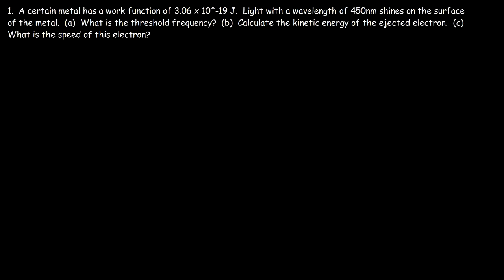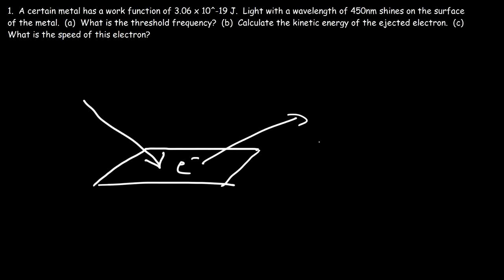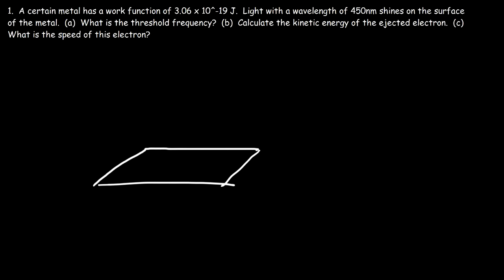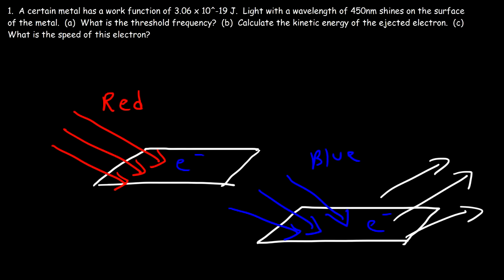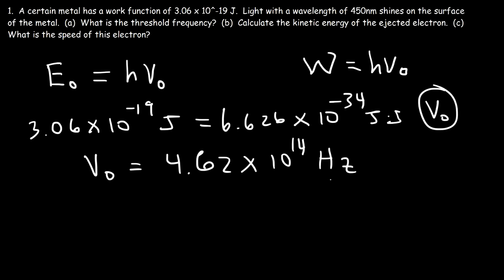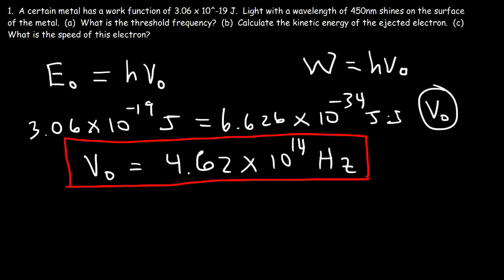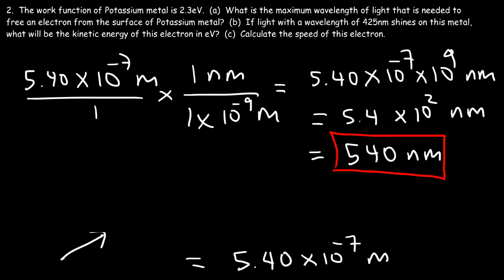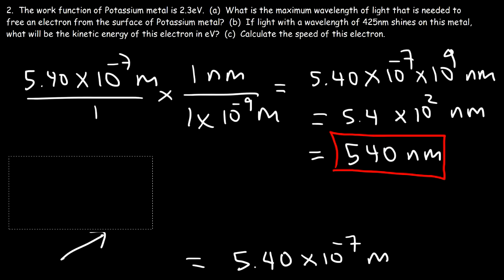Photoelectric Effect, Work Function, Threshold Frequency, Wavelength, Speed & Kinetic Energy, Electr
This chemistry video tutorial explains how the photoelectric effect works.  It also explains how to use the work function of metals to calculate the threshold frequency and maximum wavelength of light necessary to eject an electron off the surface of an active metal.  In addition, it explains how to calculate the speed of an electron as well as the kinetic energy of an electron in electron volts.  You need to know how to convert electron volts to joules and vice versa.  This video provides all of the formulas and equations needed including plenty of practice problems and examples.